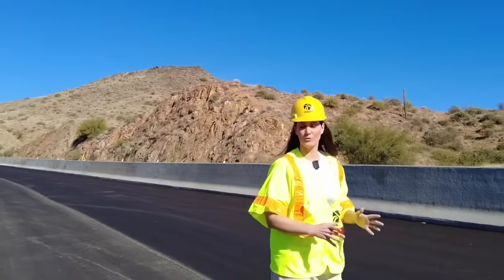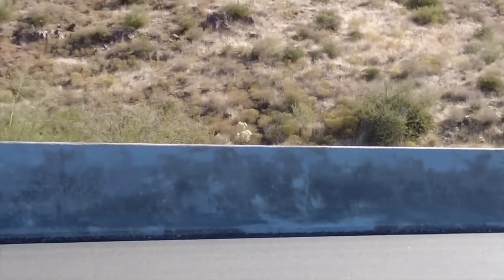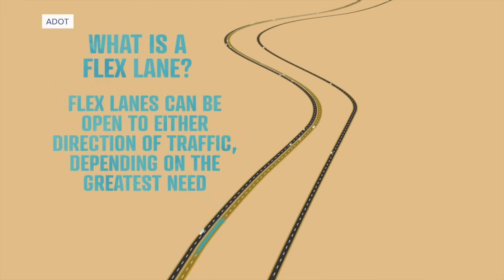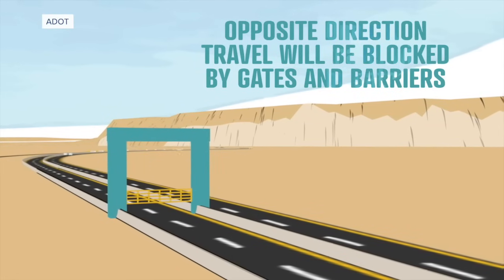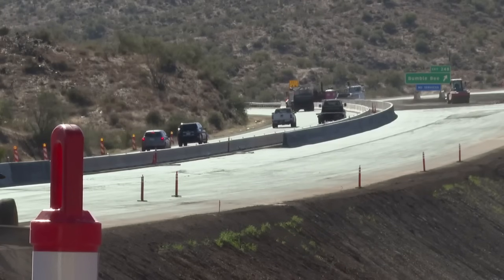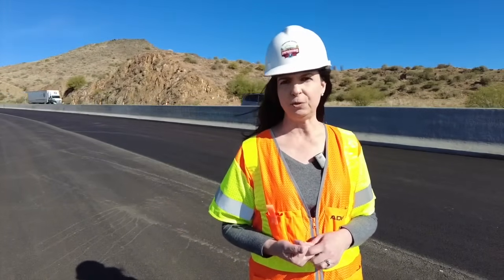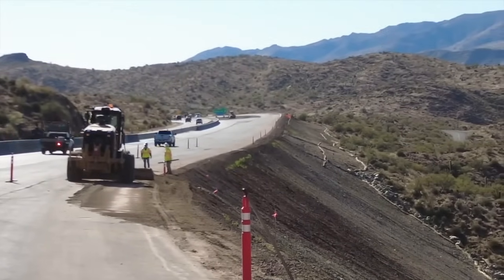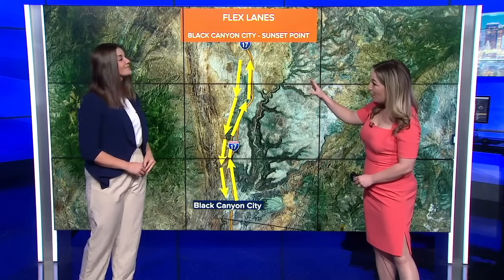How I-17 'flex lanes' will use swinging arms, gates to keep cars moving safely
As the Interstate 17 Improvement Project moves along, Arizona Department of Transportation officials are unveiling new details about a major part of the updates: the flex lanes.  The flex lanes will run adjacent to the existing southbound lanes between Black Canyon City and Sunset Point, offering more lanes for travel when needed.